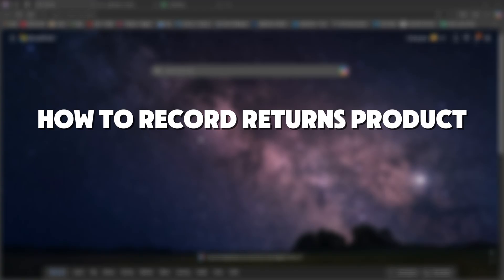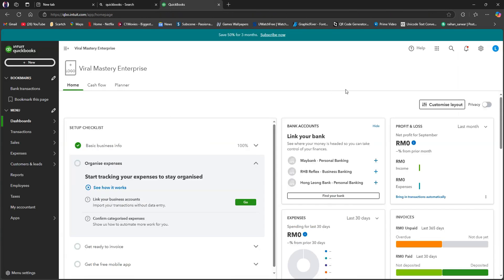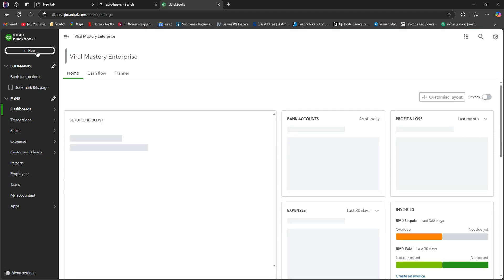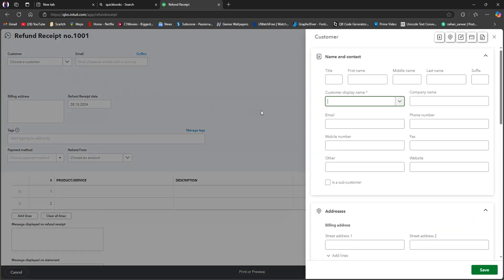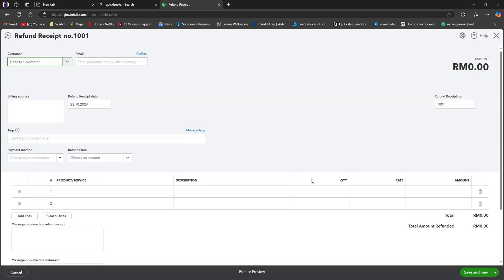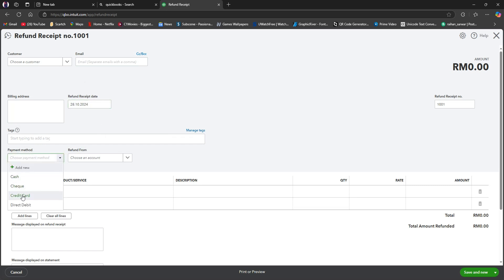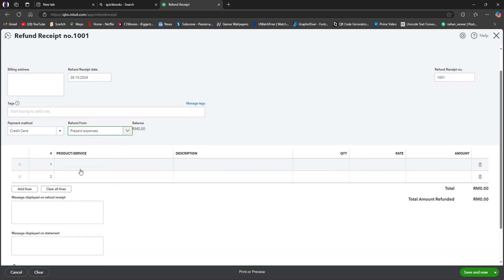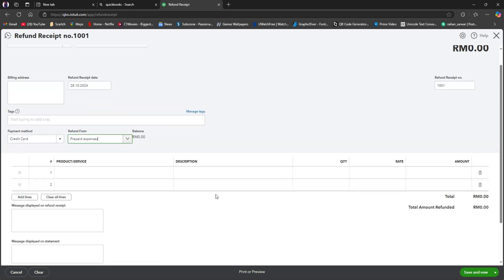Quickbooks Online How to Record Returns Product (Quick Guide)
Here's a guide on Quickbooks Online How to Record Returns Product.